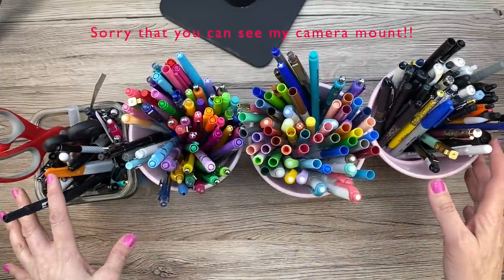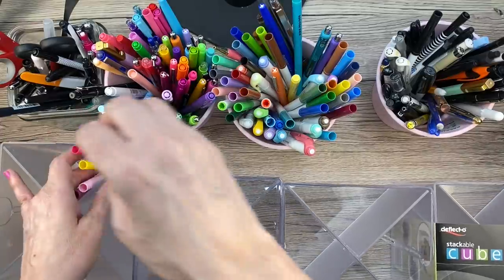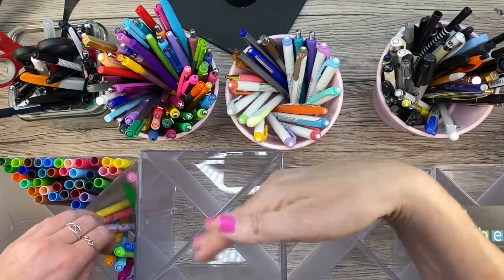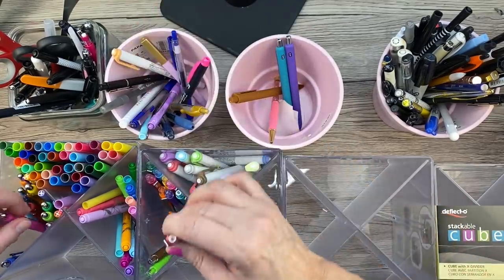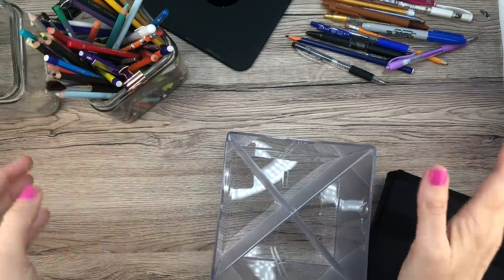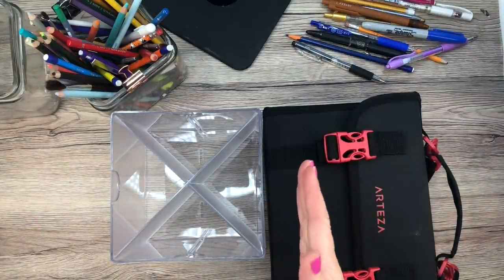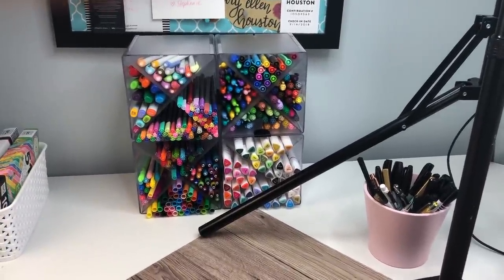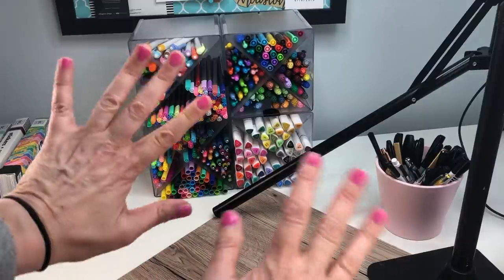Organizing my Pens // Pen Storage Solution // My Pen Collection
In this video I am organizing my pen collection! It's about time! I am SO glad I did it!

Here is the organizer I am using:

Happy Planner Colorful Boxes Sticker Book:

Avery full sheet labels:

Tombow whiteout correction tape:

Tombow Permanent Adhesive:

Tombow Removable Adhesive:

Canon SELPHY printer:

Zig Glue Pen:

Excel craft knife:

EK Success Cutter Bee Scissors:

Fiskars Paper Cutter:

The Happy Planner® BIG paper punch:

Pentel Energel 0.5 pens:

Pentel Energel 0.7 pens:

Pentel Energel 0.3 pens:

Tombow Dual ABT Brush Pen:

Prismacolor Colored Pencil Set:

The Happy Planner® Checklist Stencils:

Pentel High Polymer Erasers:

Paper Mate Flair Pen Set:

Paper Mate Inkjoy Pen Set:

Tul Retractable Gel Pen Set:

White art tape to cover up lines:

Crayola Super Tips:

Pilot G-2 pens: